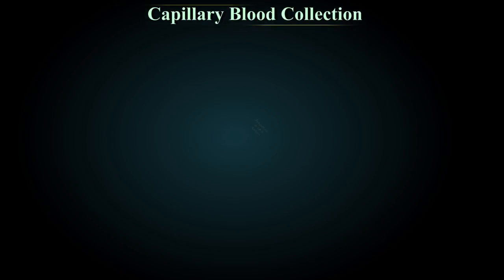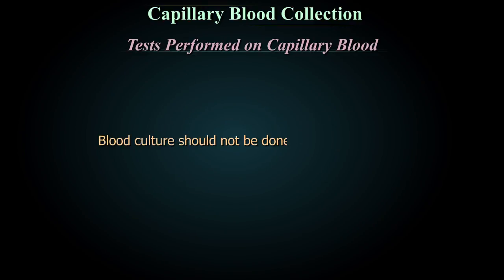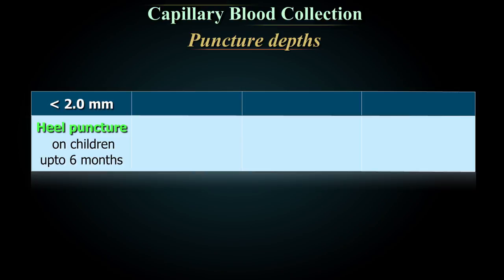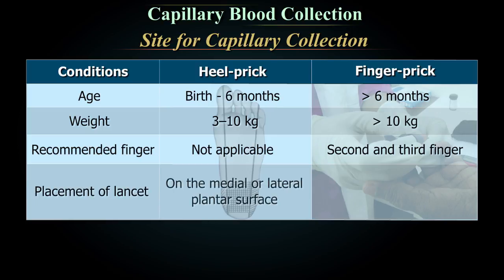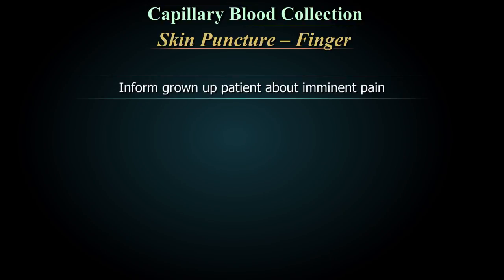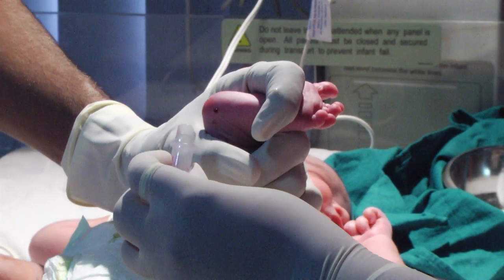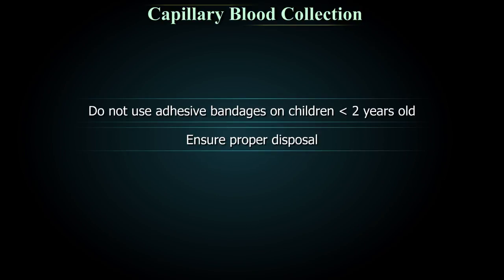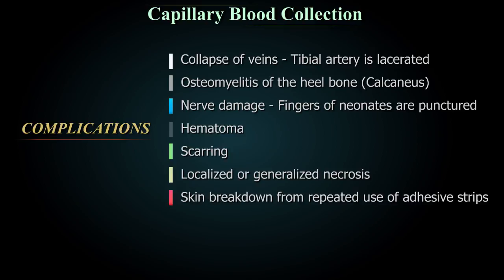Capillary Blood Collection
This video describes capillary blood collection, when it is required and how it is done. It contains detailed information on equipment and materials, puncture depth, a site for capillary collection, the procedure of blood collection, heel puncture precautions and other pertinent aspects.